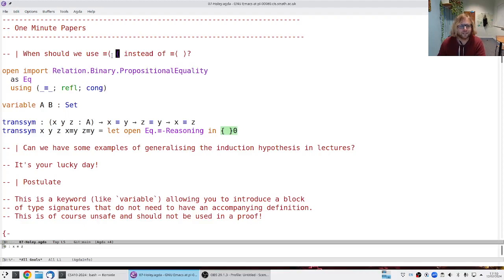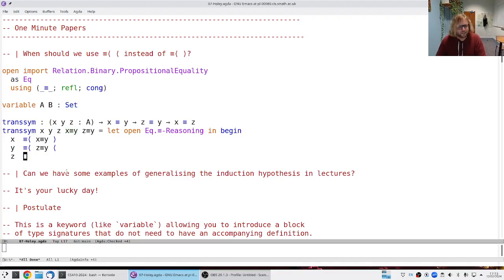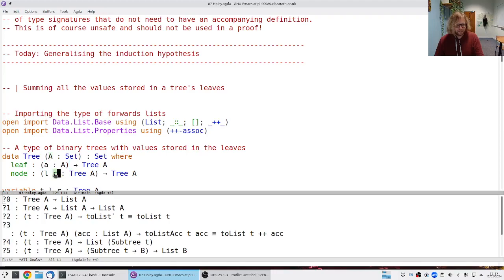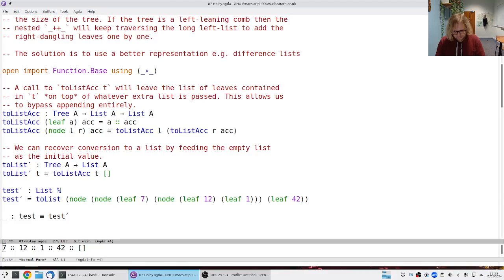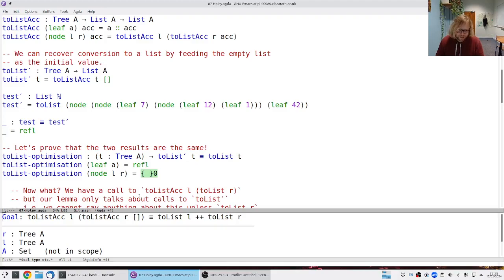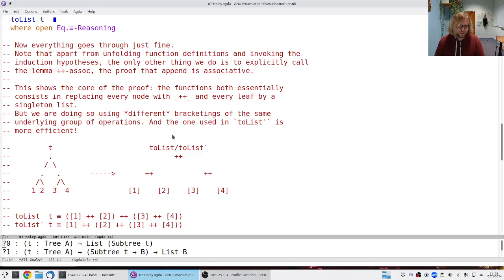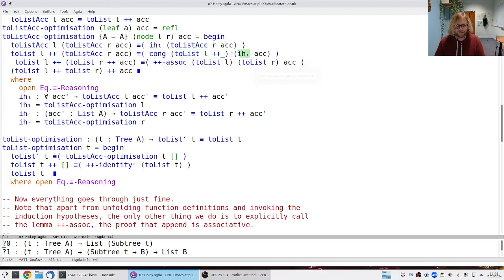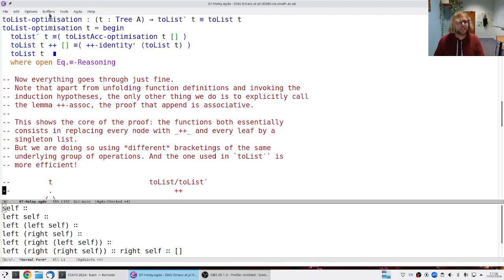Lecture 8: Generalising the induction hypothesis